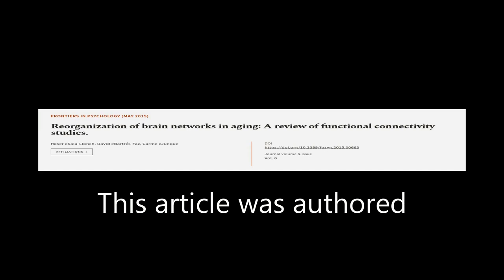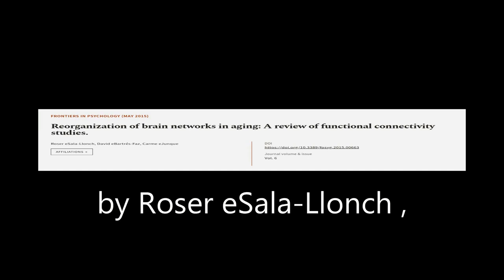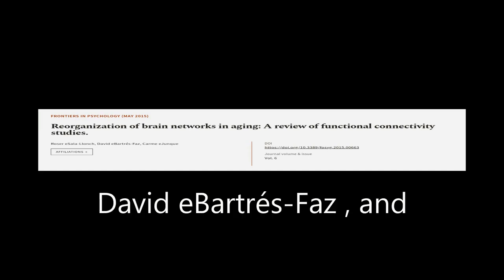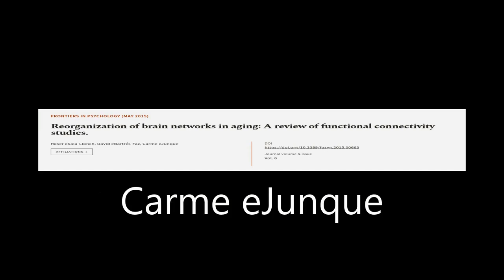Reorganization of brain networks in aging: A review of functional connectivity studie... | RTCL.TV